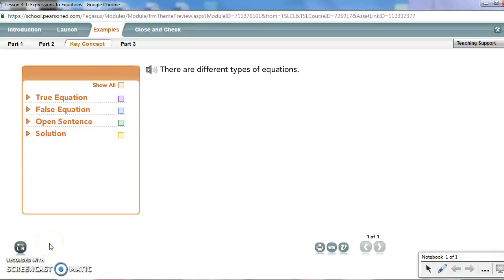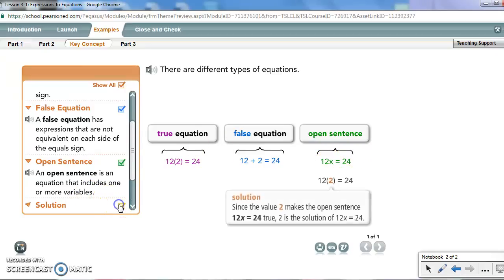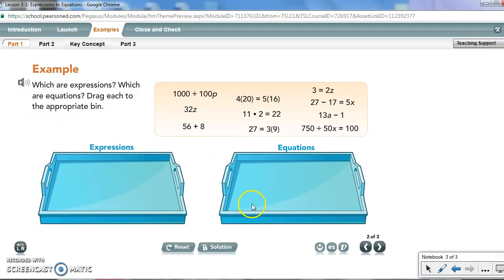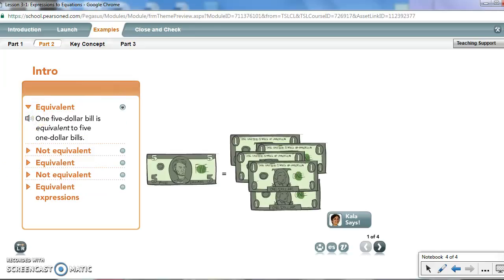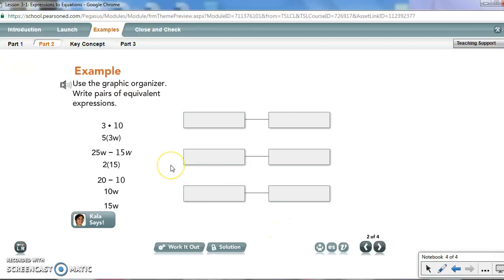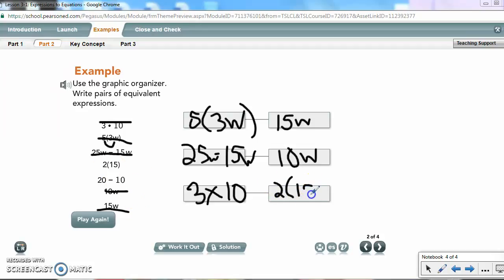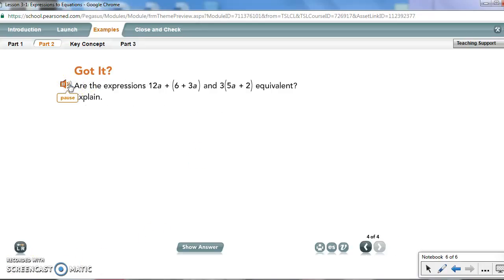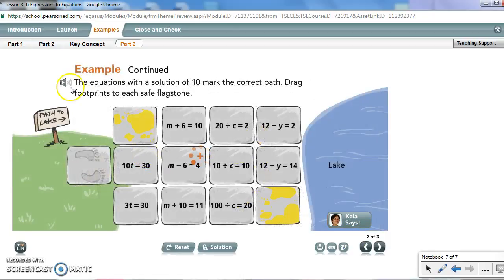3.1 KC, Part 1 and Part 2